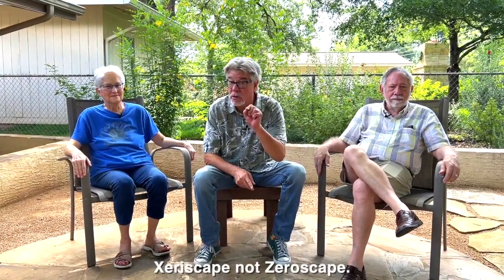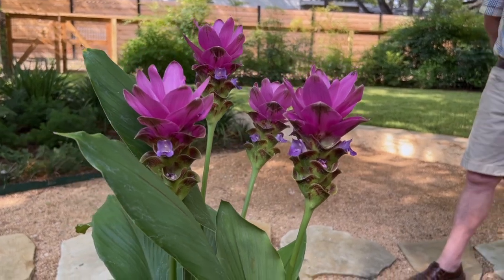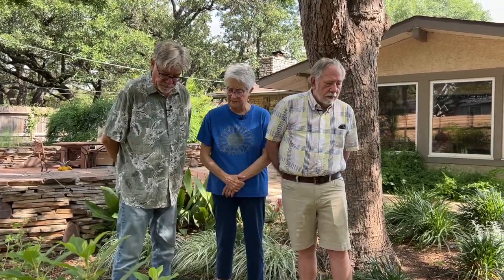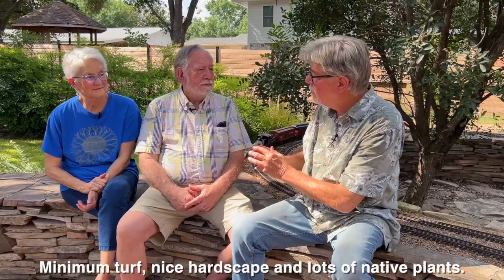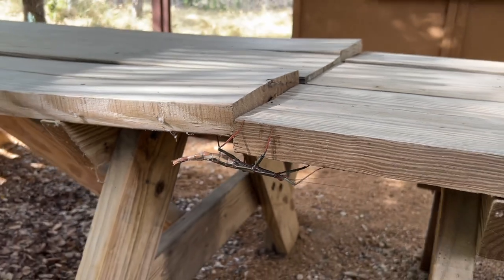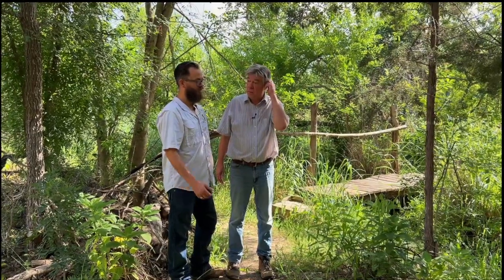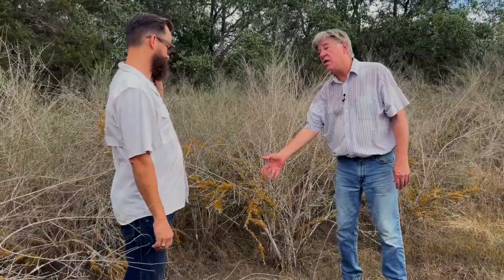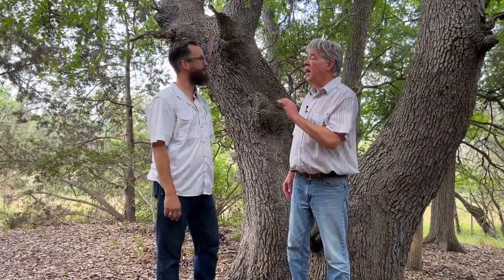Go Gardening Season 3 Episode 6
Go Gardening Show Episode 6 contrasts the perfectly xeriscaped backyard with a Wildscape of a local nature preserve.  Both are beautiful and both feature water-saving native plants, but the overall look is markedly different.

First, we take a look at Nora and David Williams' backyard. Working with a professional landscaper, they put together one of the best examples of a finely manicured xeriscape we've ever seen. There is a nice blend of native plants that bloom at various times of the year, a sensible use of hardscapes to create sitting areas and walkways and then a small patch of turfgrass to add to the color palette of the yard. You will hear how they put the yard together over a few years and how they met their goals of significantly reducing water use and maintenance requirements.

Next, the crew set out for a short hike at the Bulverde Oaks Nature Preserve operated by Green Spaces Alliance. This preserve features lots of native plants, grasses and trees growing in a parklike setting. The interesting discussion throughout our tour had to do with how many of these native plants could be used in homeowners front and backyards. Along the trails we also learned about some plants that actually help purify the air. Once you see this segment, you will want to visit the Bulverde Oaks Nature Preserve, which you can do on the first Saturday of every month. Ready to take a hike? This will be an immersive learning experience as well as a relaxing way to enjoy the great outdoors.